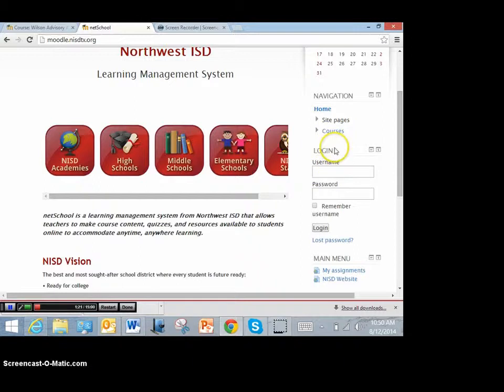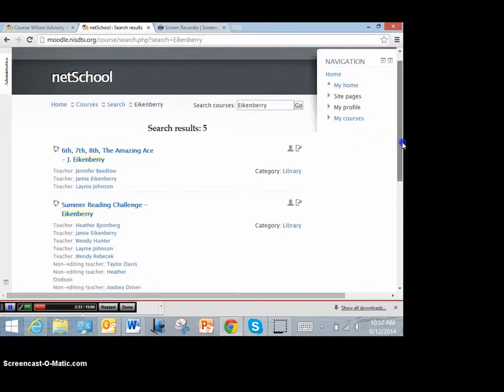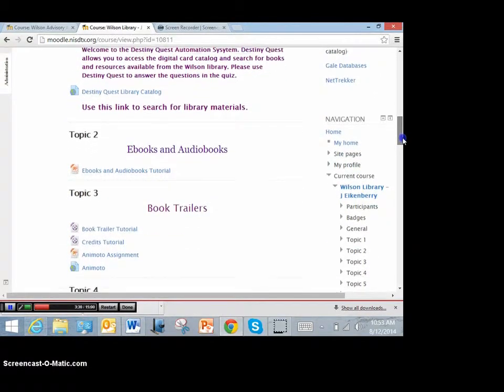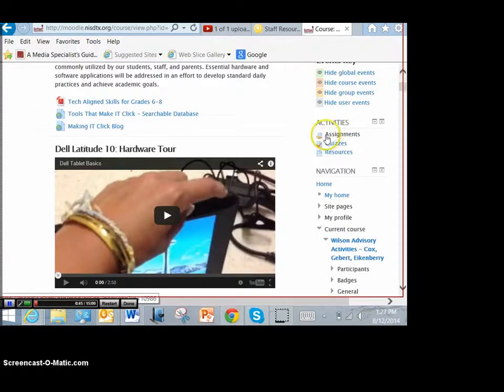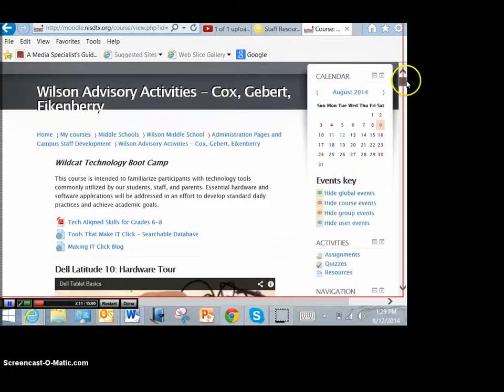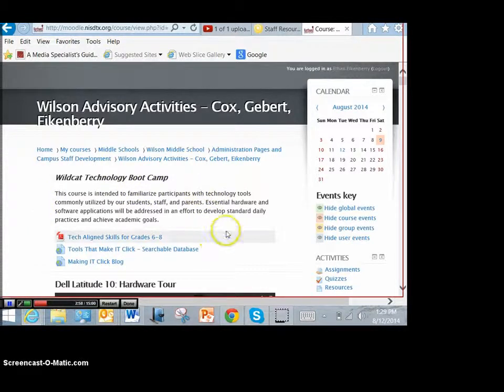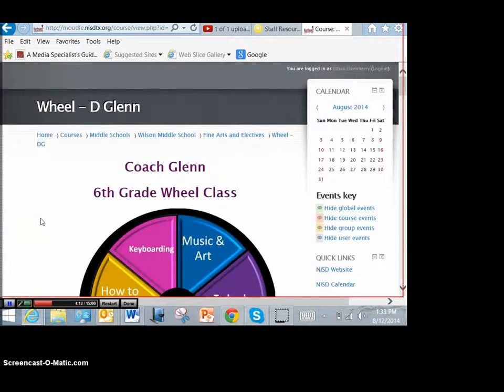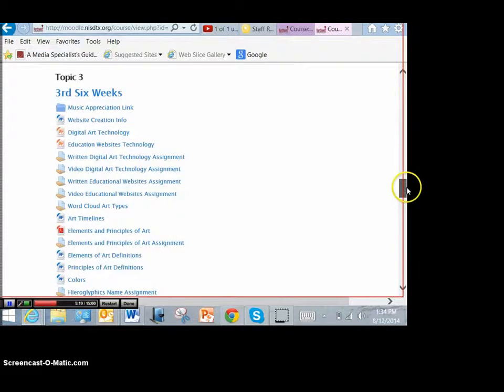1 1 Bootcamp Netschool